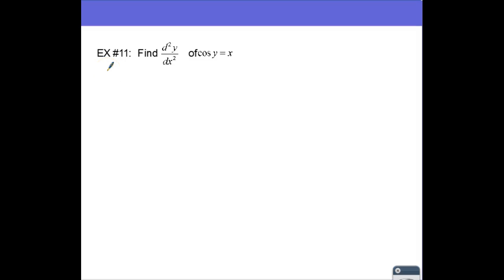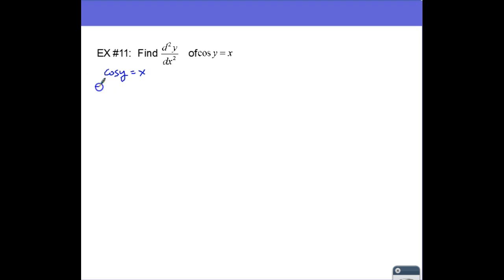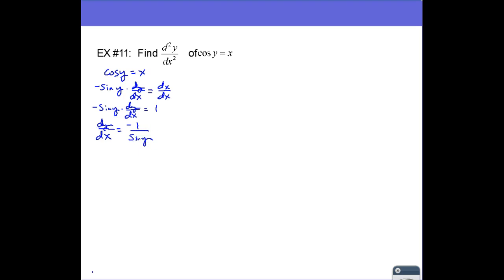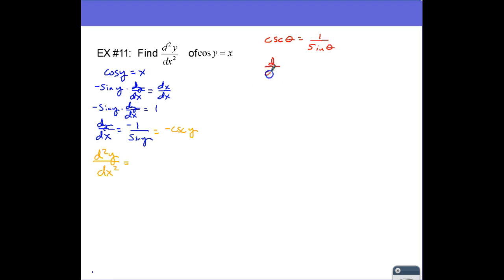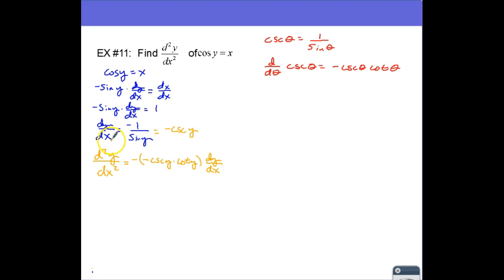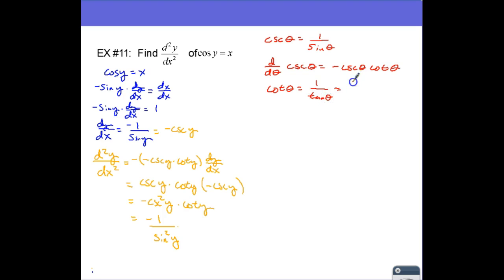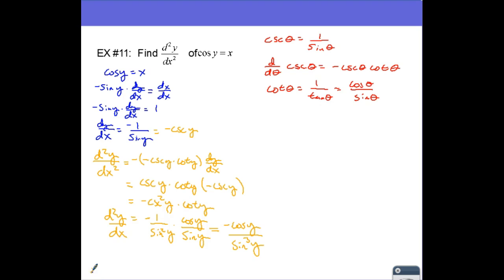U3L3 Example #8 (Implicit Differentiation)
Note that in the final two lines: d^2 y / dx should be d^2 y / dx^2 (I will make this correction).